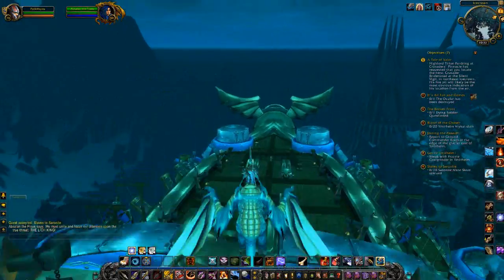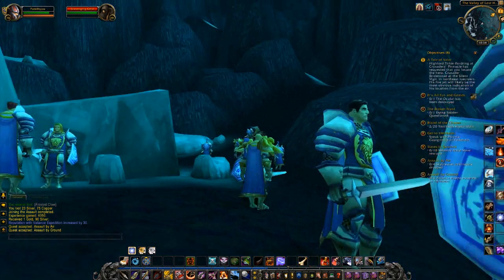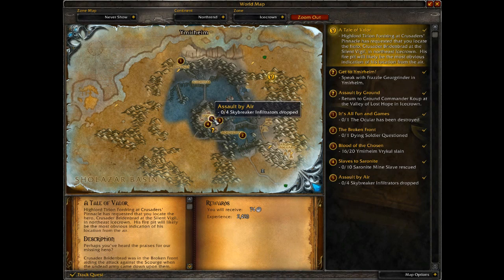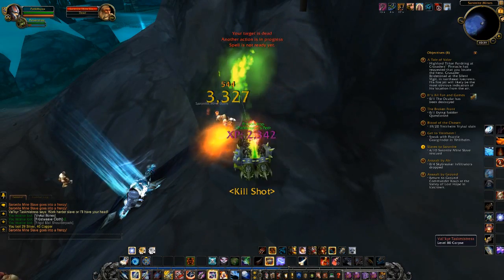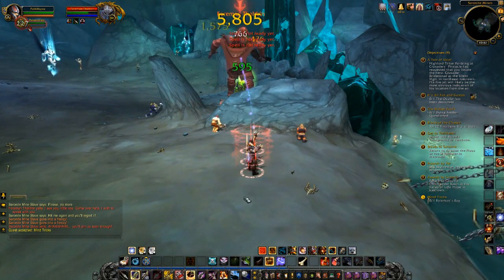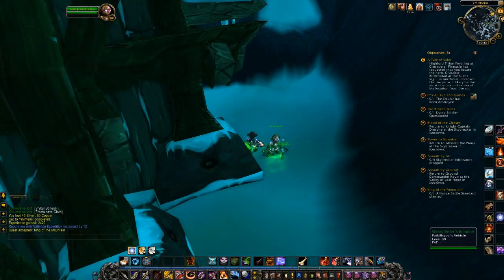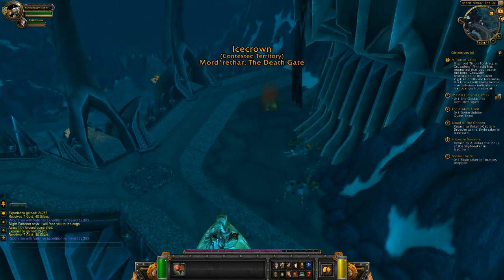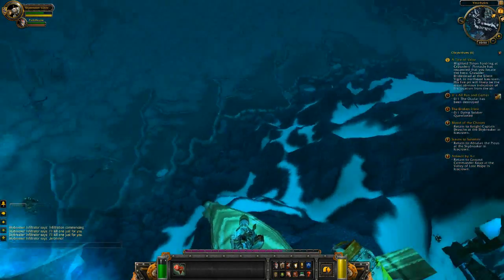Cool Quests! - Let's Play WoW - Episode 134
Hope you guys enjoy this! Likes are appreciated!
Server - Sargeras
Name - Patkillsyou